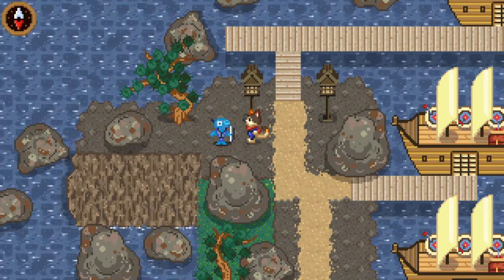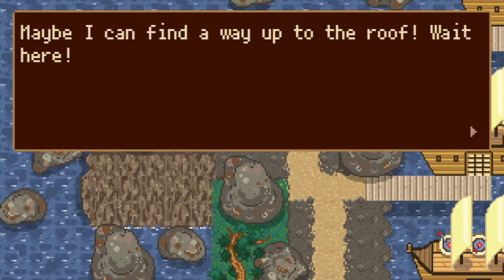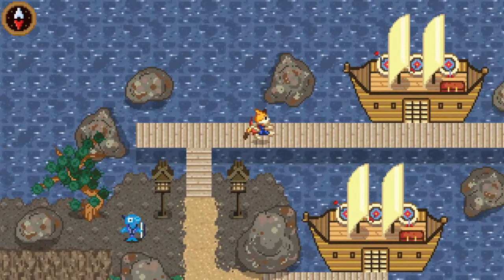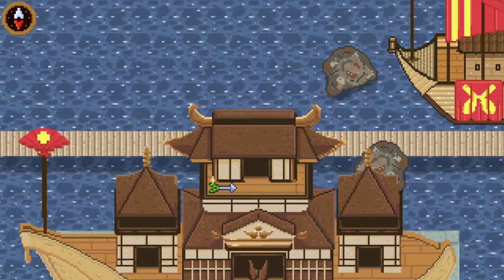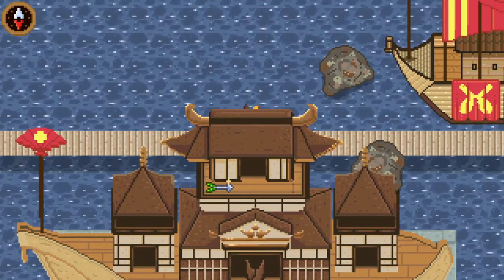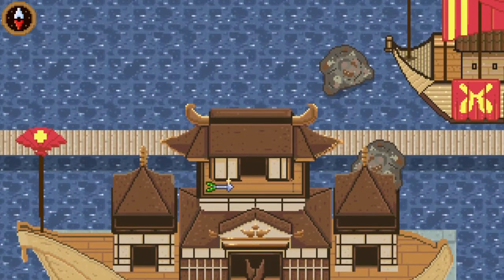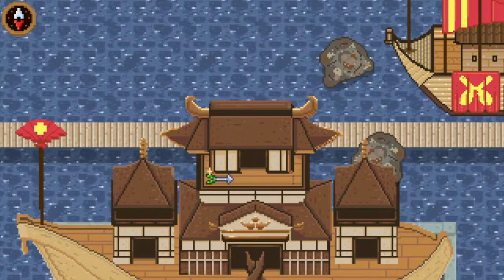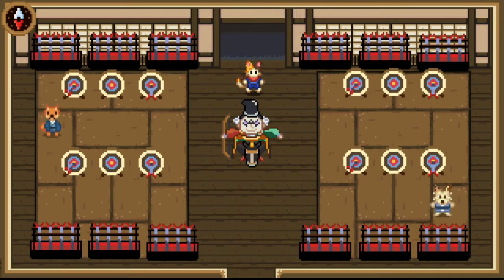Lucky Arrow Early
Discovered by leftywalle.